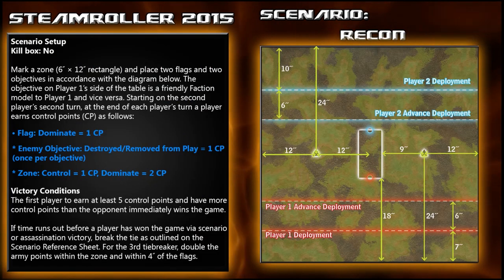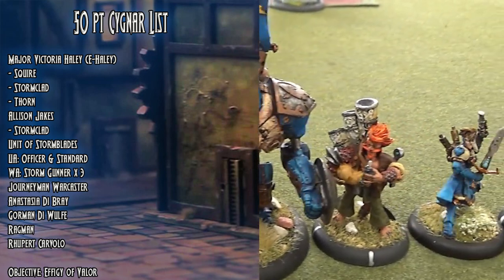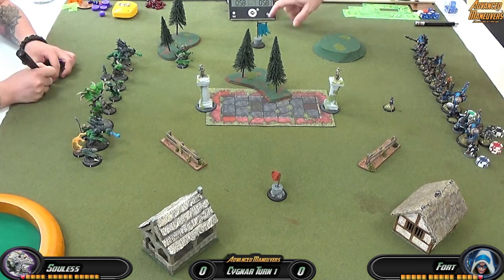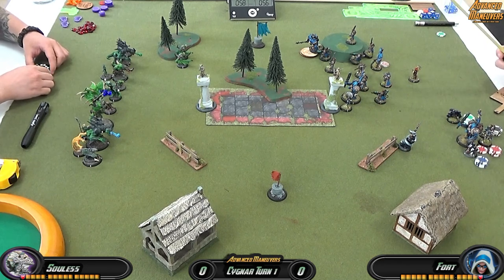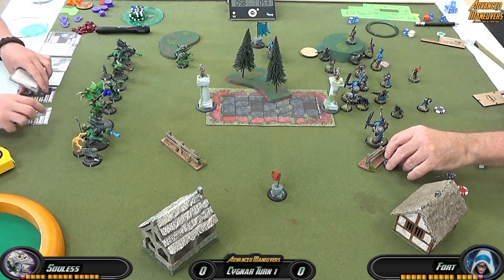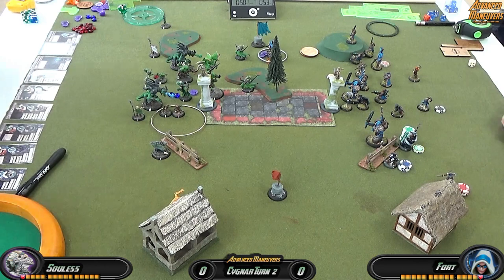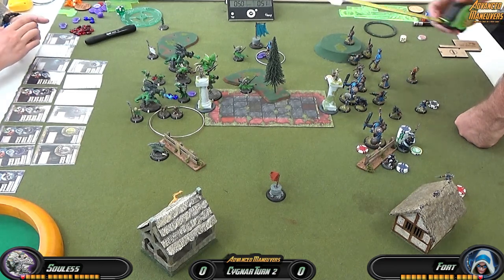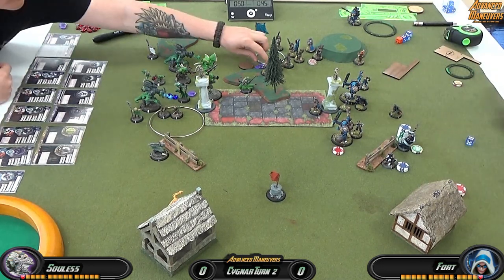Mk2 Warmachine & Hordes - Legion of Everblight (E-Lylyth) vs. Cygnar (E-Haley) - 50pt Battle Report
Lylyth, Shadow of Everblight (S0ule55) vs. Major Victoria Haley (Fort)
50pt - Recon Steamroller 2015 scenario

Lylyth, Shadow of Everblight (E-Lylyth)
- Succubus
- Ravagore
- Ravagore
- Naga Nightlurker
- Nephilim Bolt Thrower
- Zuriel
- Shredder
Unit of Swamp Gobbers
Blighted Nyss Shepherd
Blighted Nyss Shepherd
The Forsaken
Strider Deathstalker
Strider Deathstalker
Feralgeist

Objective: Arcane Wonder

Major Victoria Haley (E-Haley)
- Squire
- Stormclad
- Thorn
Allison Jakes
- Stormclad
Unit of Stormblades
UA: Officer & Standard
WA: Storm Gunner x 3
Journeyman Warcaster
Anastasia Di Bray
Gorman Di Wulfe
Ragman
Rhupert Carvolo

Objective: Effigy of Valor